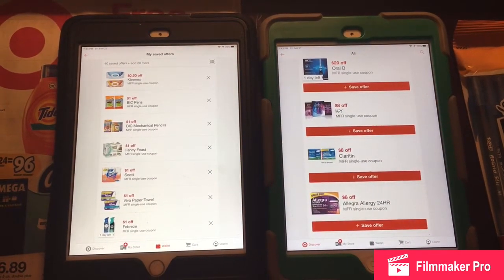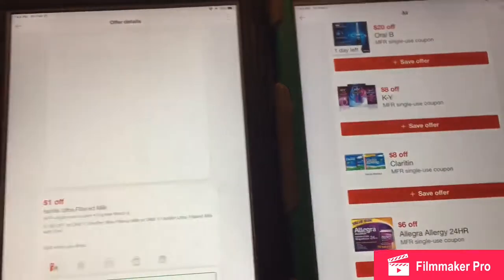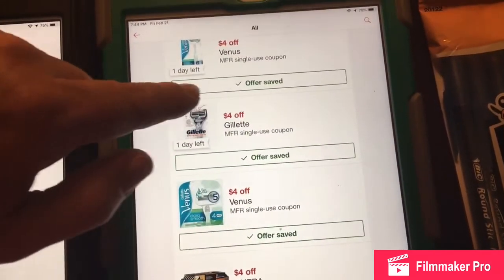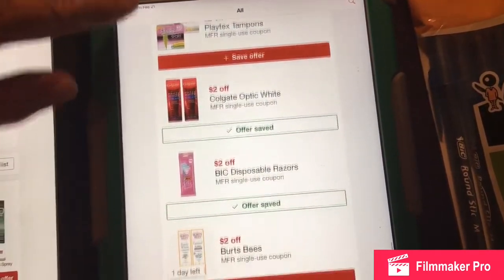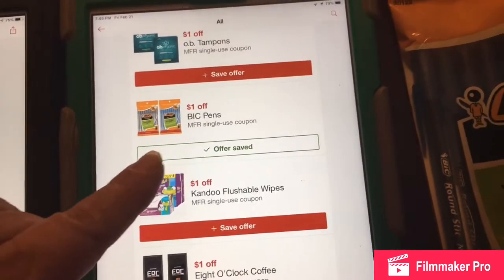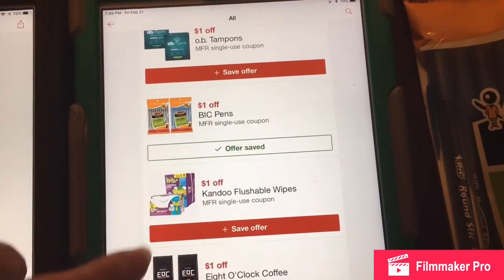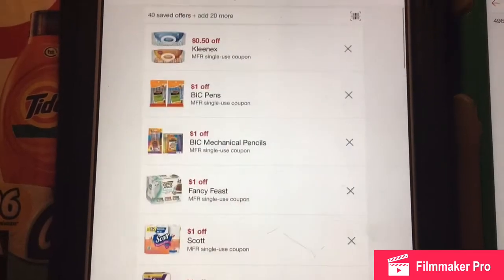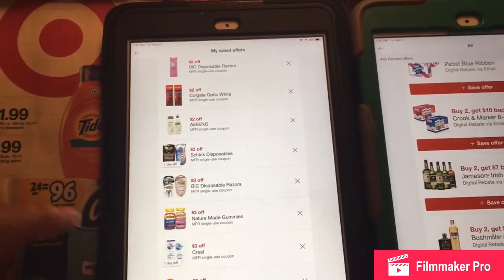Bic Pens Only $0.29 cents using Target Circle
Hi everyone! Make sure you go on the Target circle app and save the $1.00 off Blue Bic pens and get them for $0.29 also I show you other coupons on the Target Circle App.